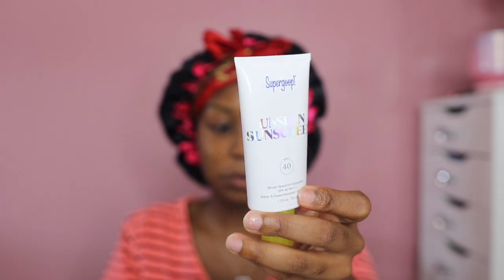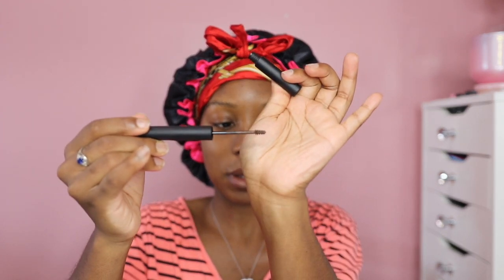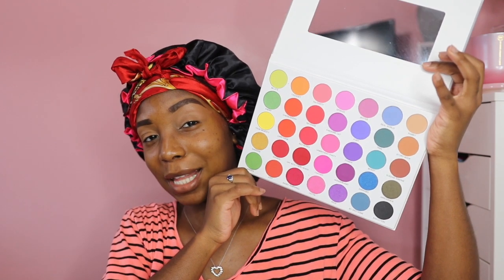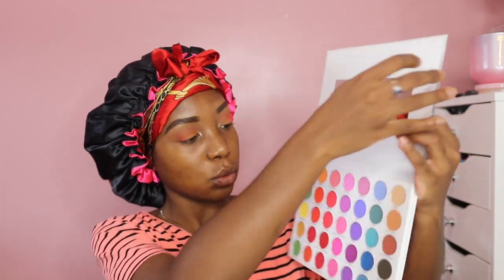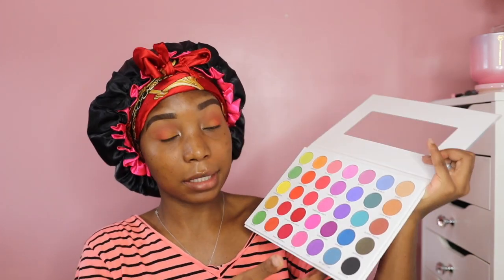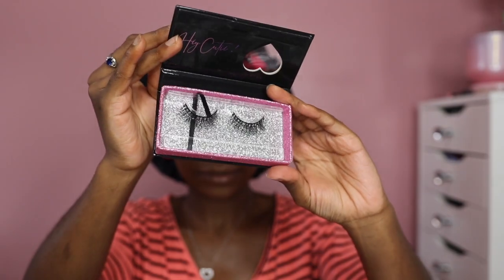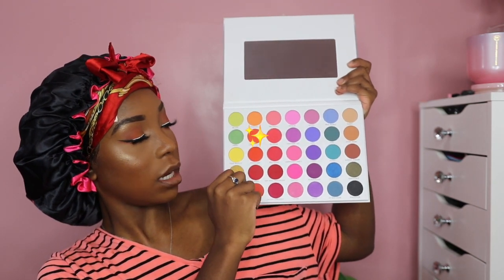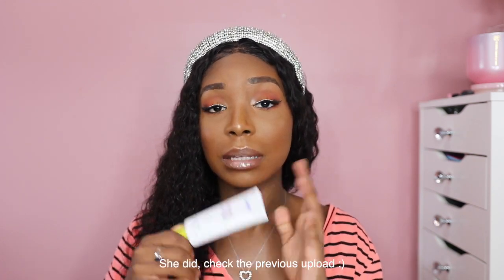✨A SUPER CHILL SUMMER 🌞 GRWM ON WOC FT. THE LIP BAR 💄, FENTY BEAUTY + MORE // THE STUSH LIFE ✨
Hey STUSH GANG 🥰. Enjoy this super chill grwm... ( well the majority of the video is except — just watch 😆 ) using a few new makeup products. Enjoy & remember to watch the ENTIRE video 😊✨ Leave any questions/ thoughts in the comments.
✨ PRODUCTS ✨
-Supergoop Unseen Sunscreen
-Fenty Hydrating Longwear (430)
-Lip Bar Trophy Wife Lipgloss

18-22” Dreamy Deep Curly + 18” Frontal
The Akino Collection Bonnet

♡ STUSHY